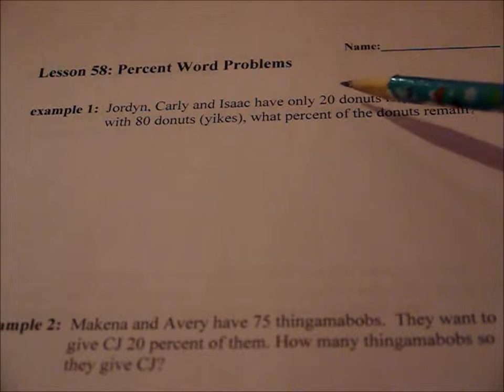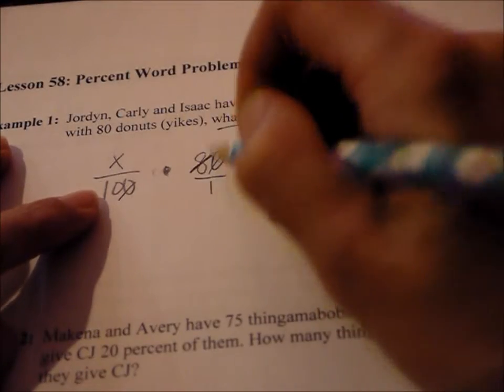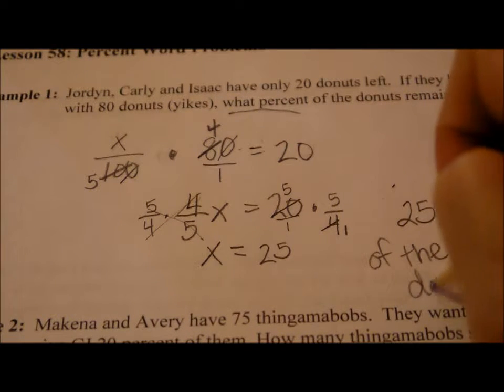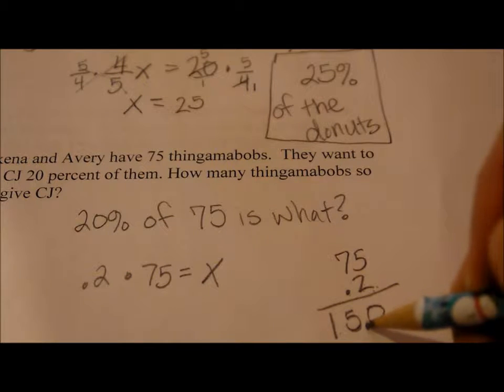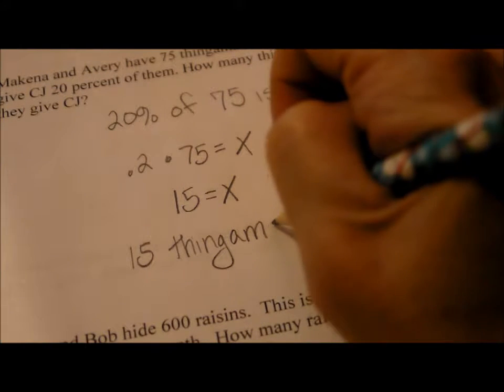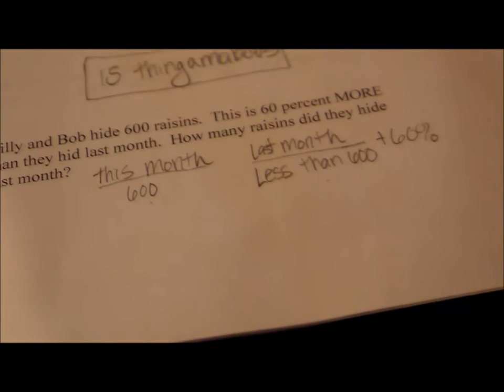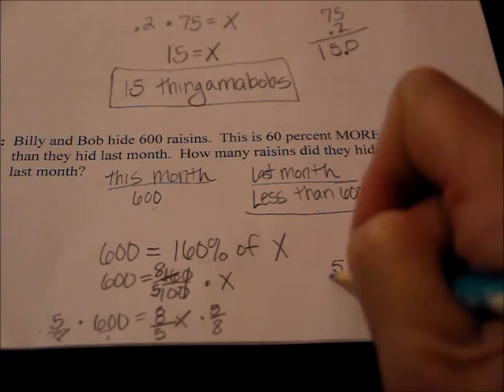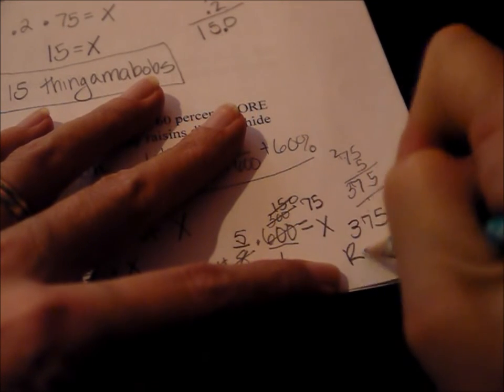Saxon Homeschool Algebra 1 Lesson 58